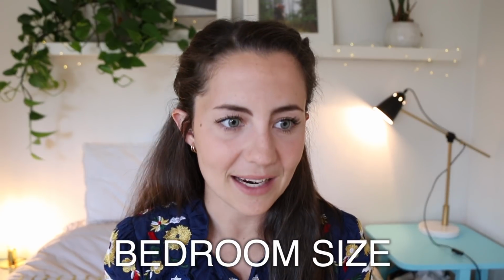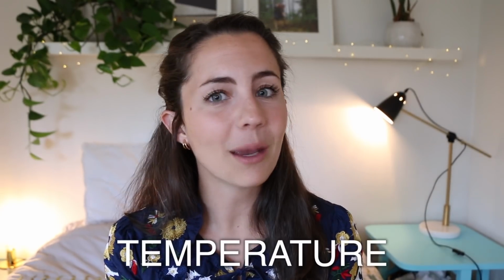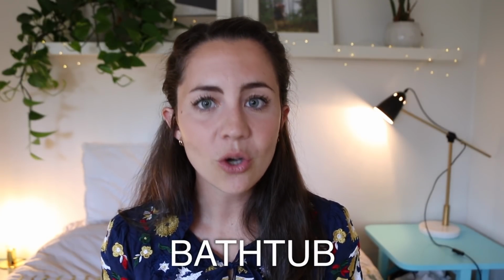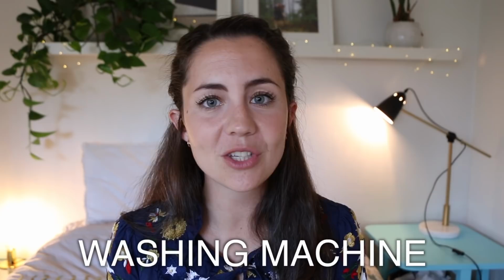Typical HOMES : Norway vs Portugal | Mon Amie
What are the biggest differences in a home / house between Norway and Portugal?